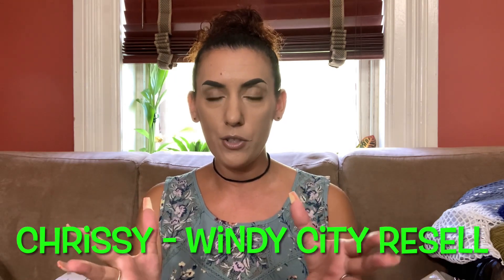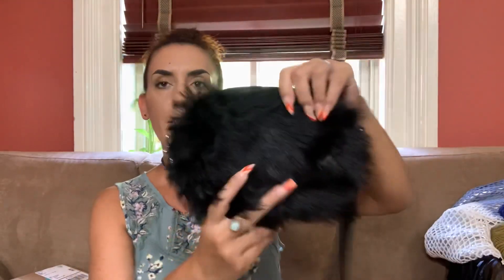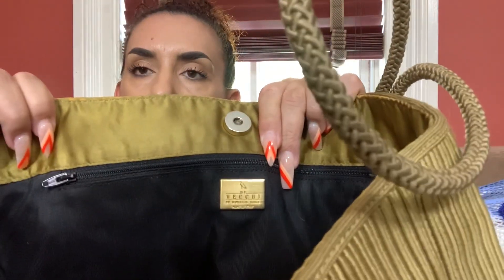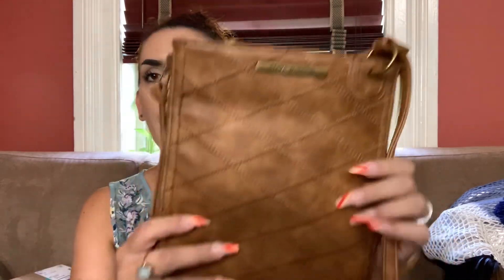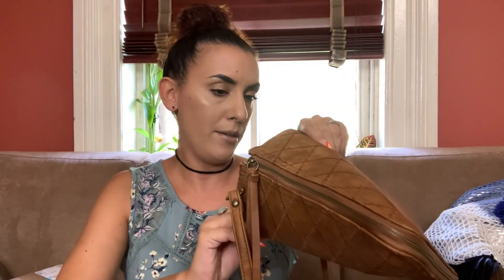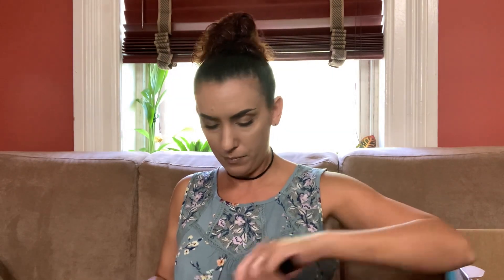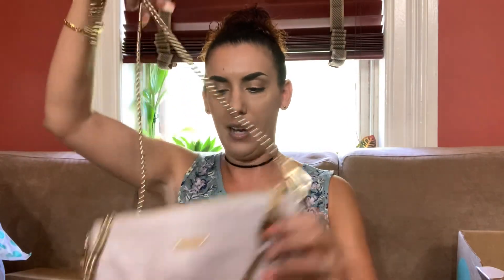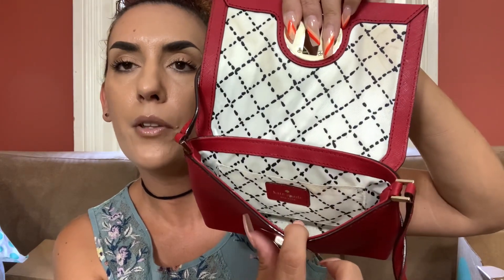PURSE SALE + ThredUP Name Brand Handbag UNBOXING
This is a purse sale video!  Plus, I'm unboxing a ThredUP Name Brand Handbag Rescue Box!

Please include the time stamp and/or screenshot of item(s) wanted and your PayPal email and mailing address.